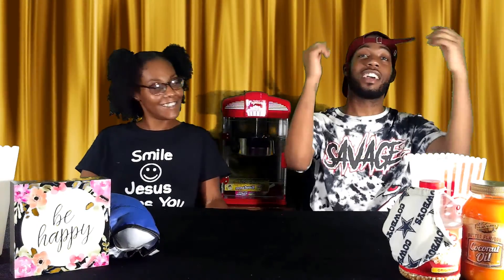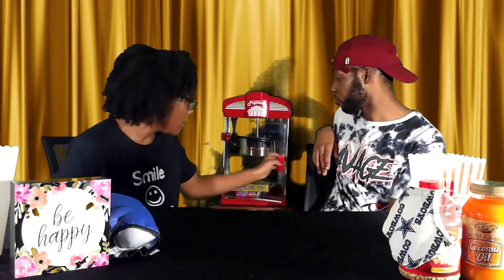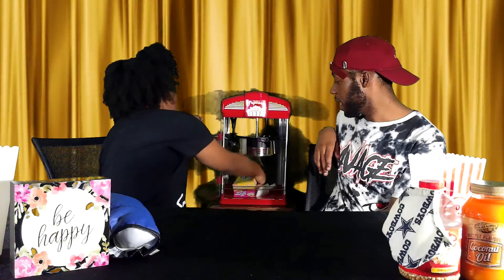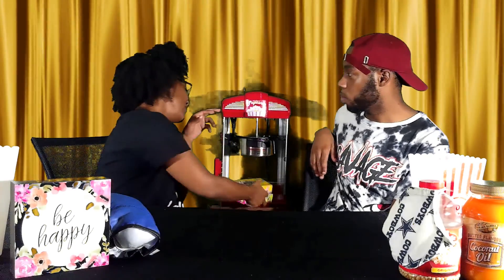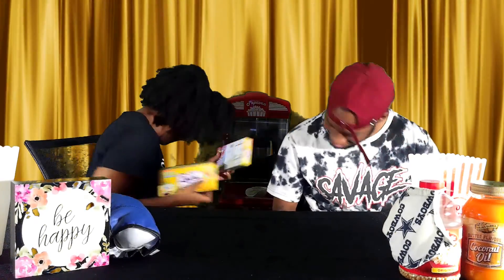Krabby Patties | A+ Snack Review